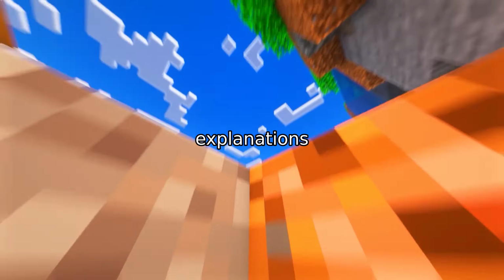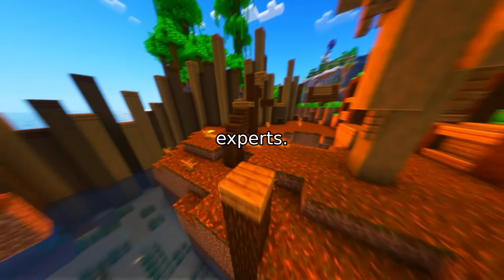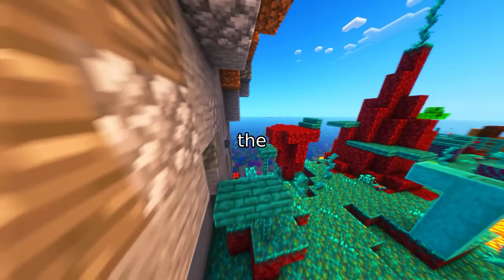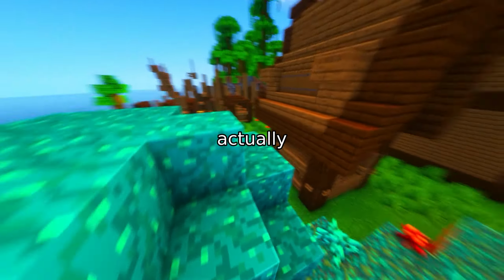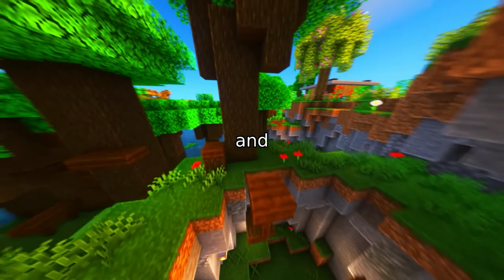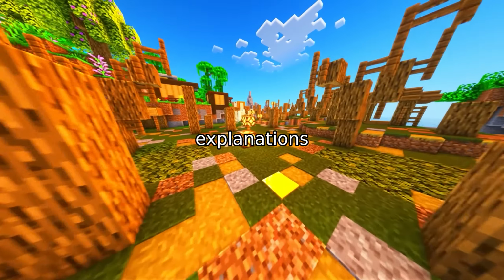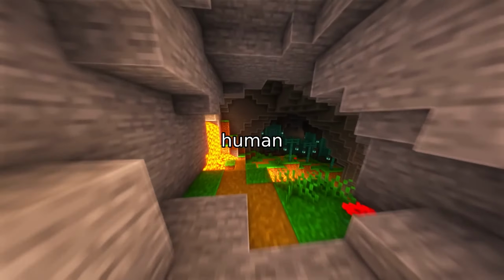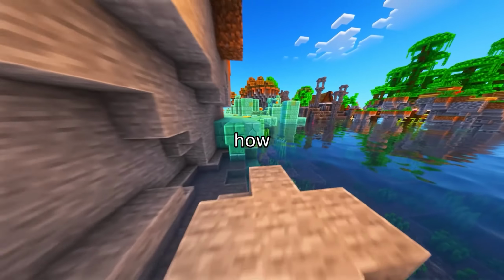AI's Secret to Human-Like Explanations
🤖 Ever wondered why AI explanations feel like a foreign language? 🔍 This video cracks the code on making AI *truly* understandable for everyone—no jargon required! Dive into cutting-edge research that teaches AI to tailor its answers to *your* needs using **Rational Speech Act (RSA)** and **Direct Preference Optimization (DPO)**. Discover how models like **CoCa** and **transformer-based listeners** are revolutionizing transparency in AI, with real-world tests on datasets like **CUB**, **ImageNet**, and **CheXpert**. Whether you're a beginner or advanced learner, this deep dive unlocks the future of explainable AI—showcasing how machines can collaborate with humans, not just make decisions.

**Beginner-friendly** | Tools: CoCa, Transformers, DPO | Datasets: CUB, ImageNet, CheXpert | Concepts: Black Box Models, Listener-Adaptive Explanations